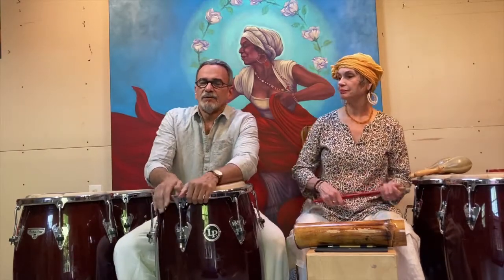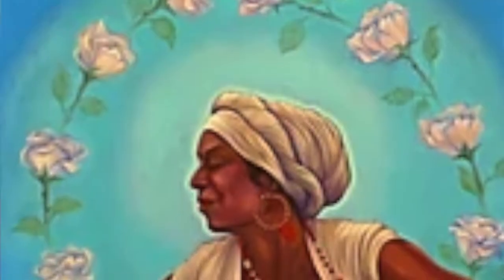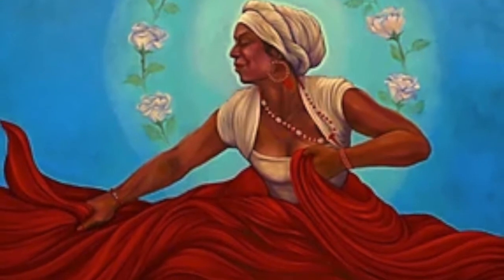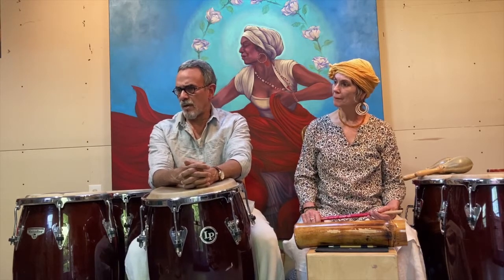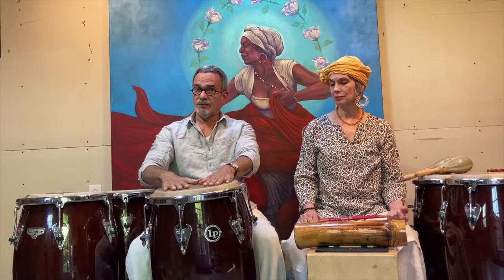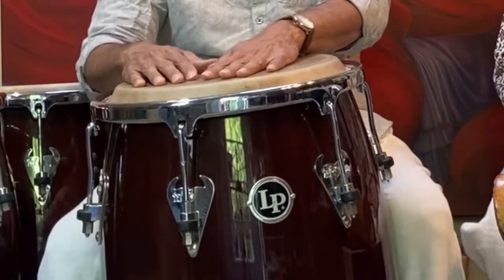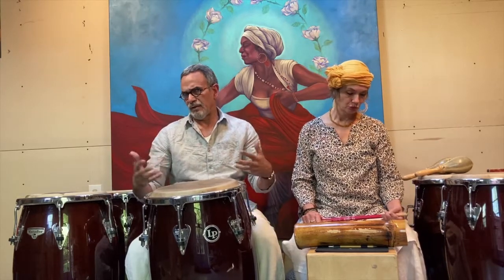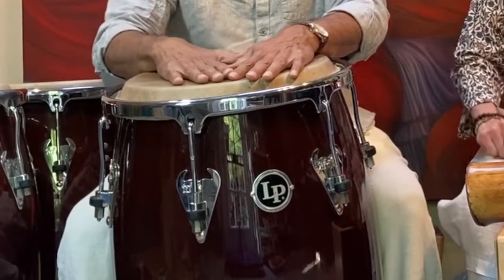History of Bomba - Pablo Shine of Sabor Latino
A brief history of the origins of Bomba in Puerto Rico and its African heritage by Pablo Shine of Sabor Latino.

This video is produced by the Reher Center for Immigrant Culture and History for the 2020 Kingston Multicultural Festival. Visit ReherCenter.org/kingston-multicultural-festival/